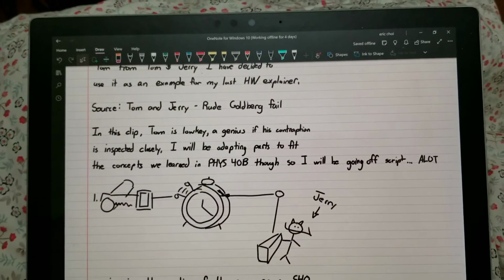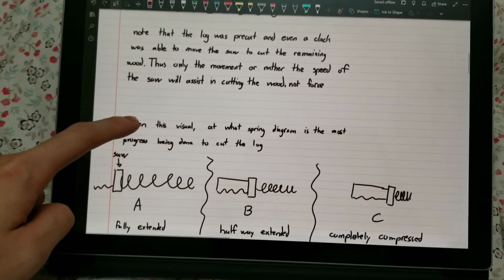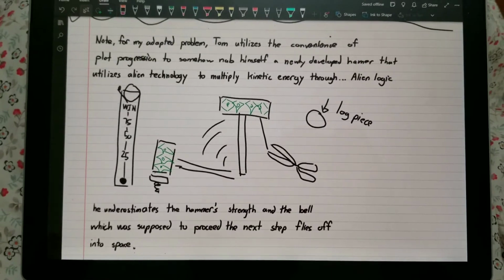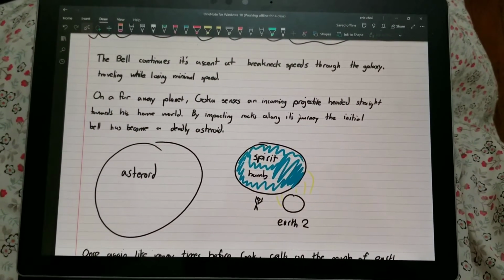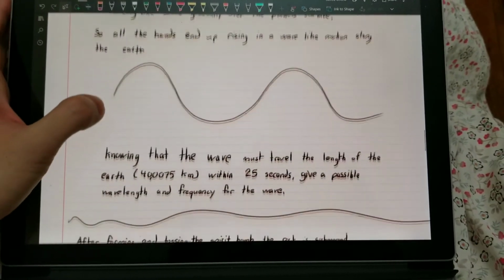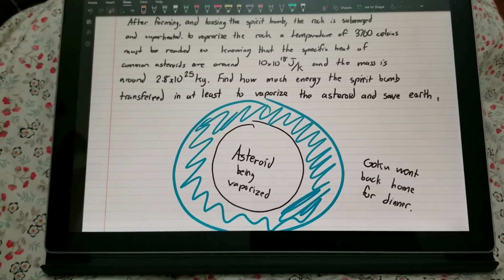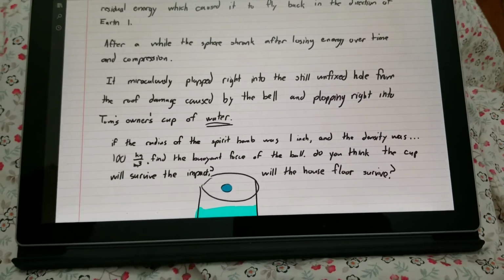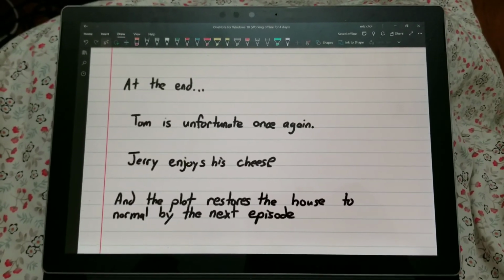Final Video. Good luck with your lives!